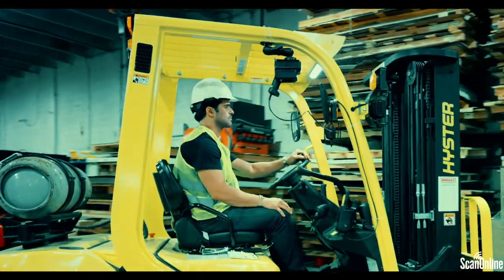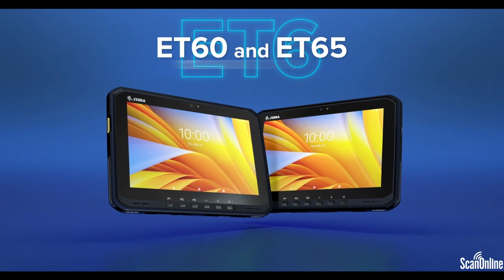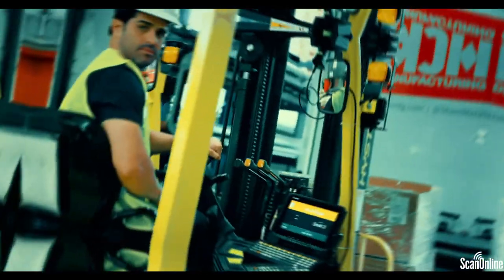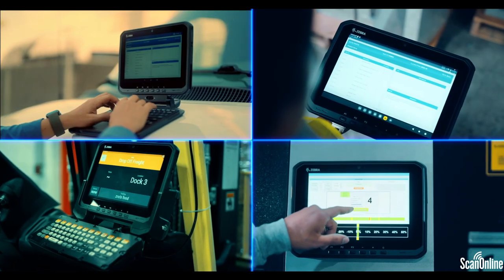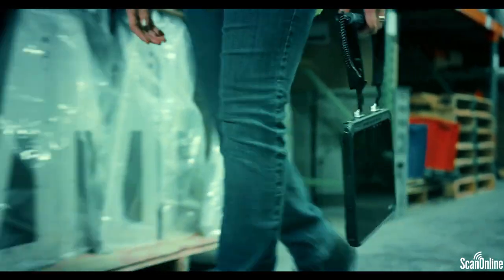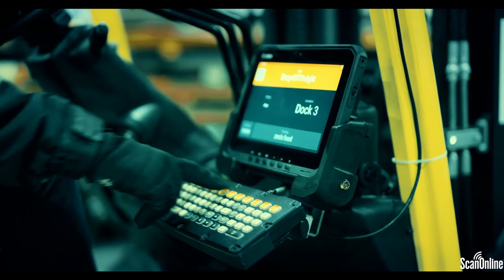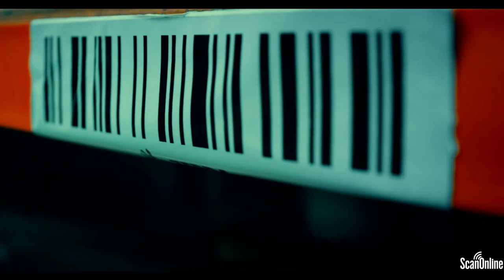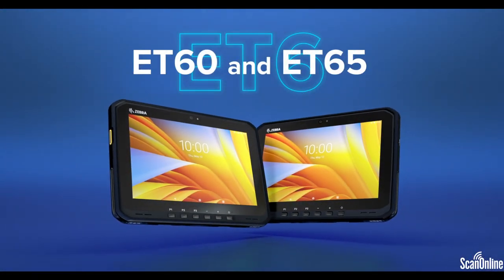Zebra ET60/ET65 Rugged Tablets for Warehouses & DCs | ScanOnline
More power.  More versatility.  More abilities.  More connectivity.  The Zebra ET60/65 rugged tablet is one that conforms to the needs of today's warehouse workers, giving them the freedom to dock and deploy in an array of ways.